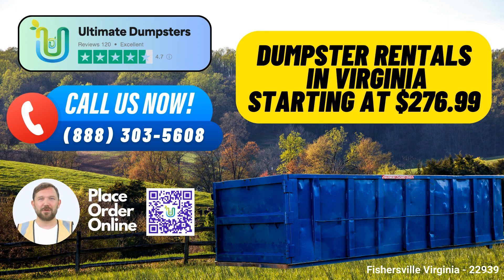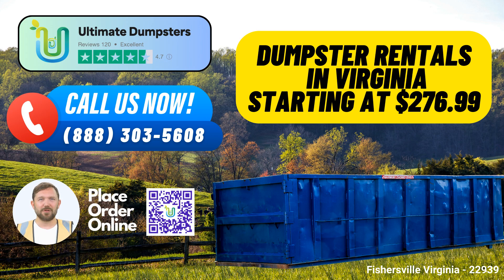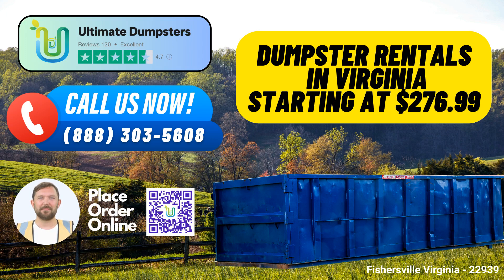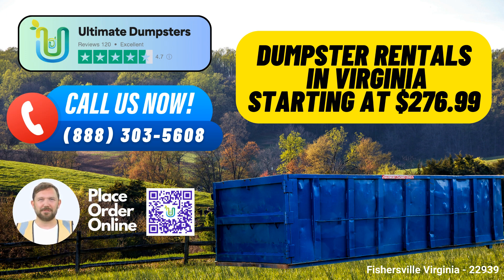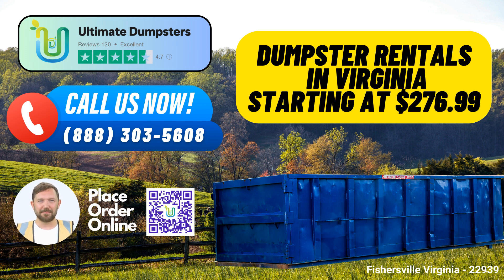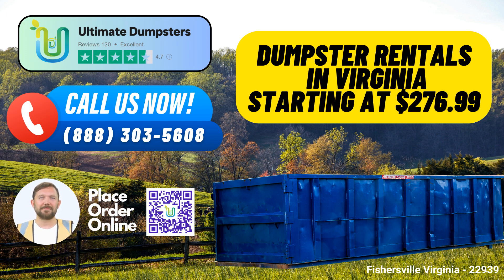Fishersville Virginia - Same Day Dumpster Rentals Starting $276.99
Ultimate Dumpsters in Fishersville, Virginia

Ultimate Dumpsters is your go-to solution for same-day roll-off dumpster rental services in Fishersville, Virginia. With a reputation built on trust and reliability, we pride ourselves on providing top-notch waste management solutions across the nation. Our services extend to over 50,000 cities in 50 states and 3 countries, ensuring that you have access to the best in the business.

Comprehensive Services

We specialize in a range of services tailored to meet your specific needs. From construction dumpsters to junk removal, our offerings are designed to cater to residential and commercial clients alike. Our roll-off containers are built to handle a variety of waste, including demolition debris, home renovation waste, yard waste removal, and small business waste disposal.

Size Matters

We understand that not all projects are created equal, which is why we offer a diverse range of dumpster sizes. Whether it's a smaller task or a substantial undertaking, our dumpsters come in 10, 12, 15, 20, 30, and 40-yard variants. These varying sizes make it easy to find the perfect fit for your project, ensuring that you never pay for more space than you need.

Benefits of Choosing Ultimate Dumpsters

Our 4.5+ star rated reputation speaks volumes about the quality of service we provide. We take pride in sourcing dumpsters from the best and most cost-effective local providers, passing those savings on to you. This means you get the best value for your money without compromising on quality.

Flexibility and Affordability

We understand that budget constraints can be a concern, which is why we offer flexible and affordable pricing. With free quotes and estimates for every job and customer, you can trust that there are no hidden costs. Our dedicated project managers work closely with you to ensure that your needs are met within your budget.

Efficiency at its Core

At Ultimate Dumpsters, we believe in delivering prompt solutions. When you place an order in the morning, we strive to provide same-day service, so you can keep your project on track. Plus, with our easy-to-use online portal, you can check order statuses and make changes at your convenience.

City Fact:

Fishersville, nestled in the picturesque Shenandoah Valley, is known for its rich history and natural beauty. It's home to the Augusta Expo Event Center, hosting a wide range of events and exhibitions throughout the year.

Placing an Order

Getting started is easy. Don't miss out on this fantastic opportunity to save while receiving top-tier service from Ultimate Dumpsters. Get in touch with us today and experience the ultimate in waste management solutions!

Fishersville Virginia - 22939